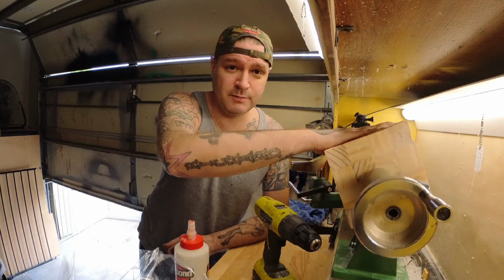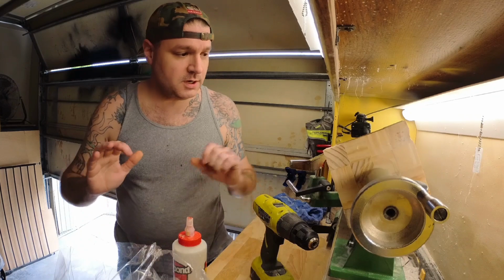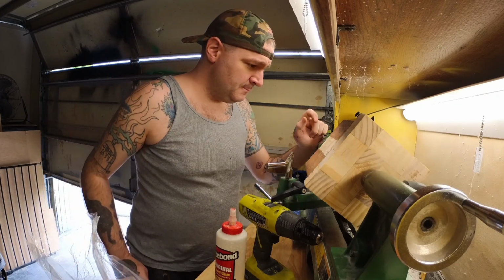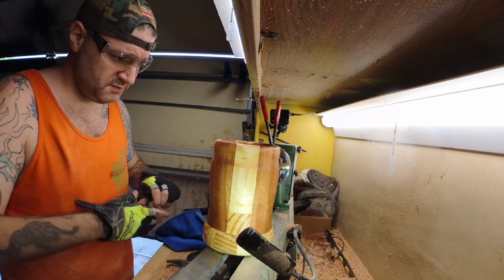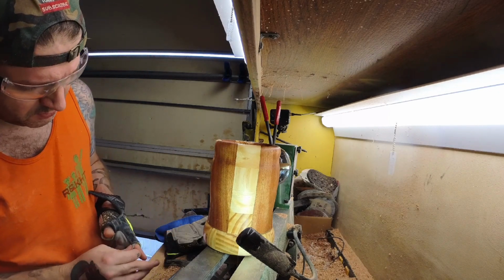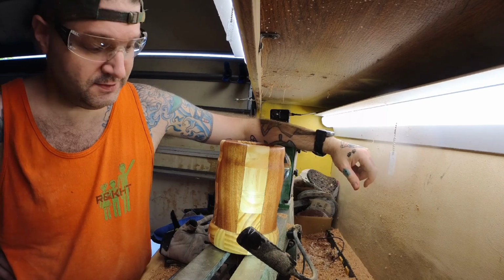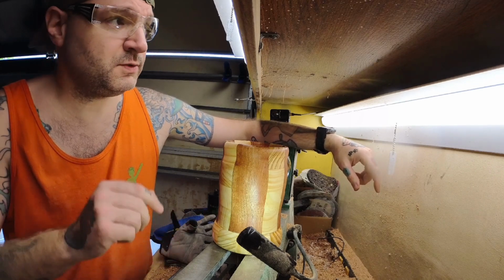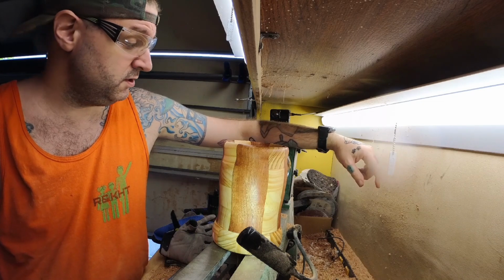THIS ONE DREW BLOOD... RICK'S! (Wood Turning)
Safety first...until it's second.  Emergency Room here he comes!

We are Rick, Dylan and Haleigh. Our aim is to make fun and entertaining videos about our hobbies and share the experience with others who enjoy quality time and hobbies with their families. Come watch and get ideas, help and laughs. Hobby time is fun family time.